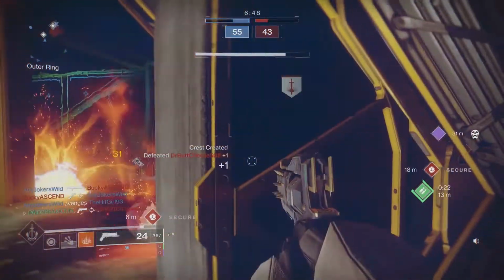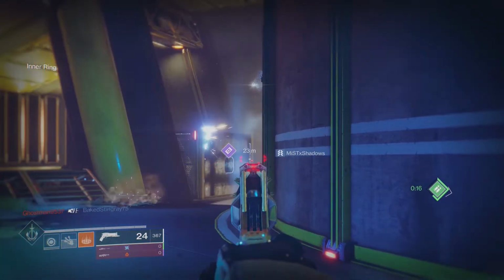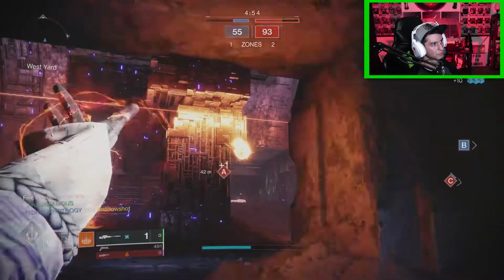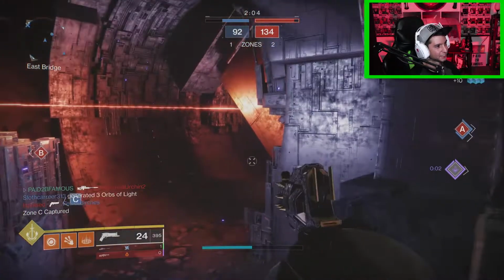Destiny 2 Tatara Gaze Snapshot & Kill Clip Is Really Nice! Season Of Dawn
In todays destiny 2 video i have some pvp gameplay of the tatara gaze legendary sniper rifle that you can get from ada 1.